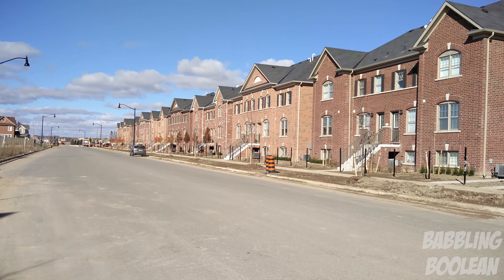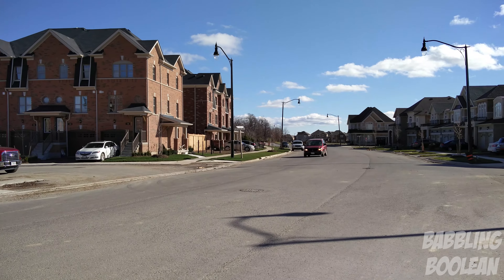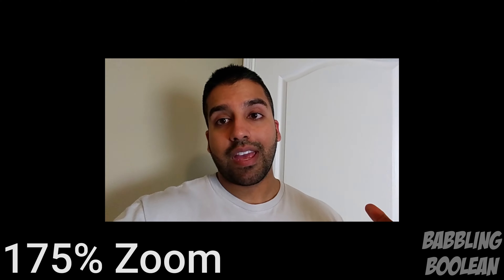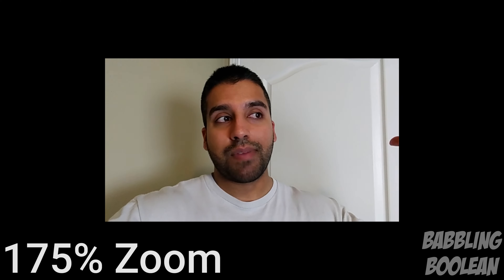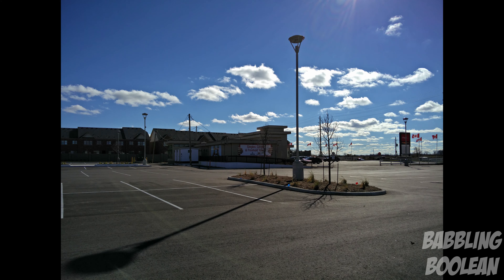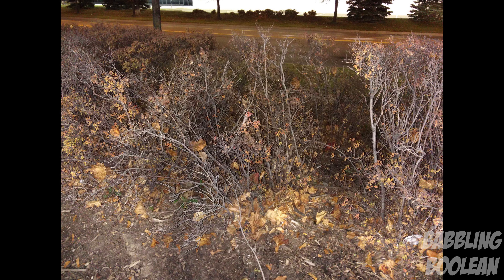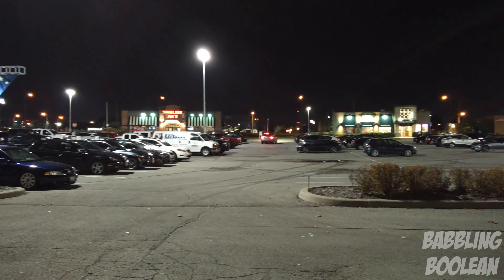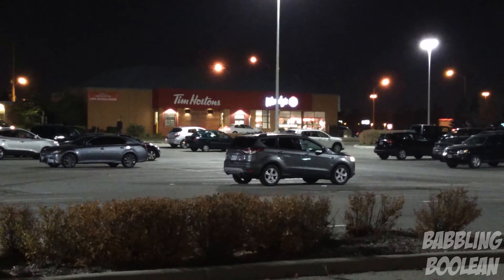OnePlus 2 Camera Samples (Downloadable Video)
OnePlus 2 camera samples take with the front and rear cameras.